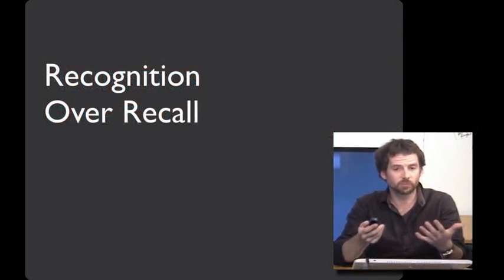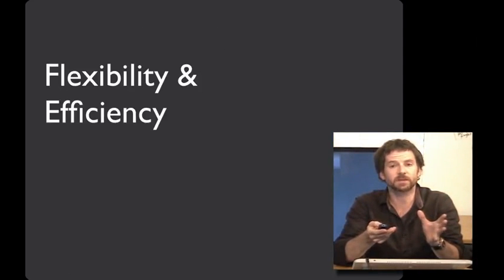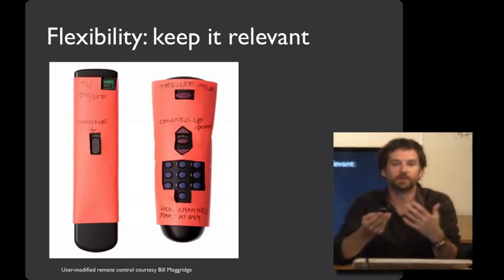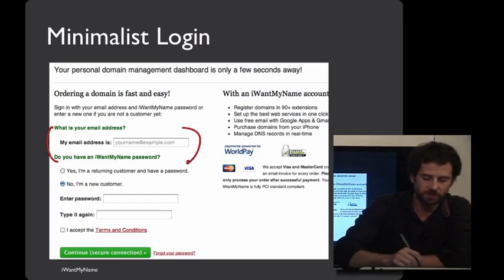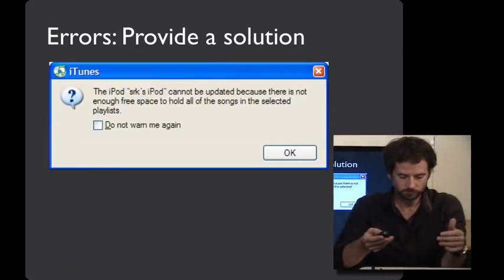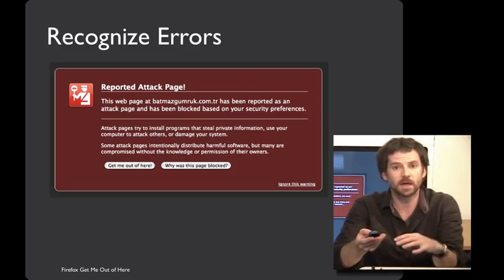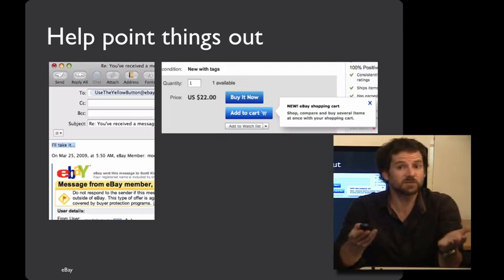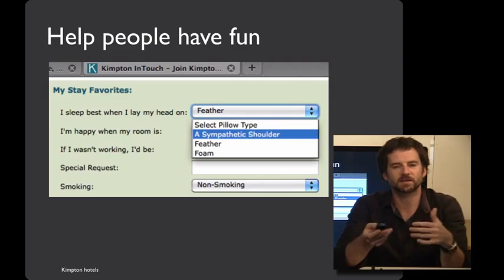5 3 Lecture 5 3 Design Heuristics Part 2 2 17 00